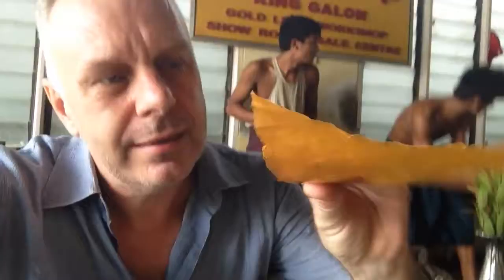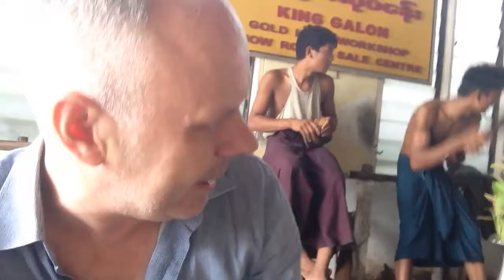Gold Leaf making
Goldleaf making in Mandalay